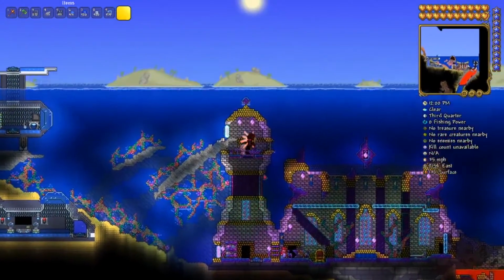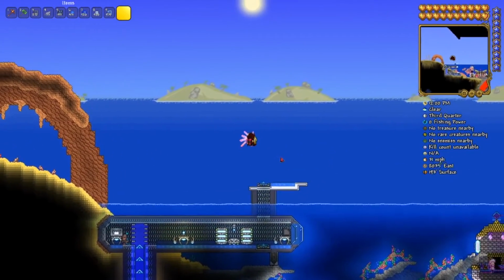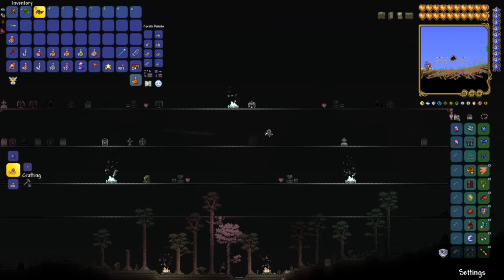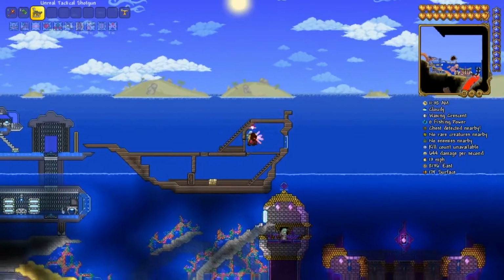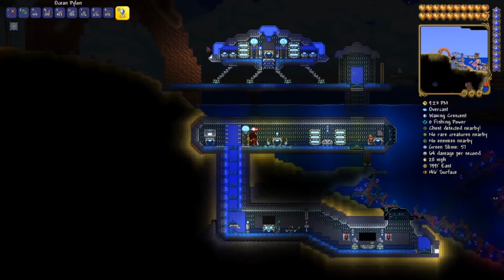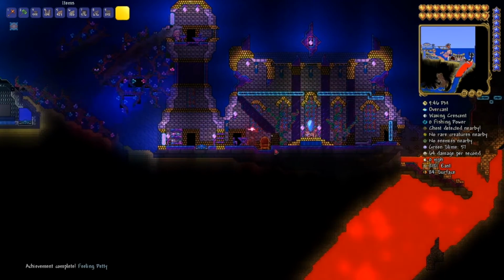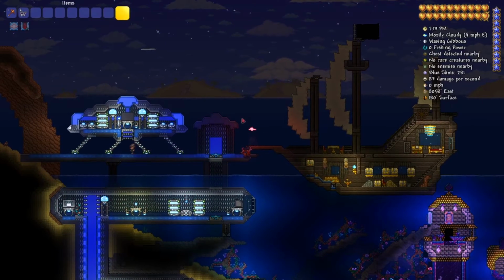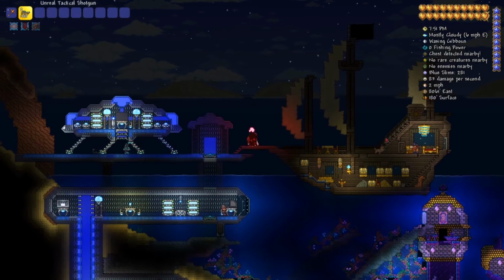Terraria Episode 15: Peaceful Waves and Waves of Foes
Despite the imminent alien invasions, the eclectic shoreside settlement has come along wonderfully, though I now sort of regret a lot of my decisions with it and wish I'd done something more cohesive. I guess I'll do that for my modded builds later on for you guys. For now, we must move on, as there's still so much more to make.